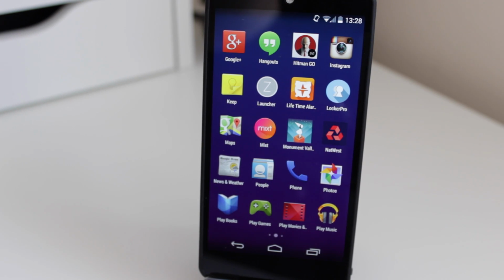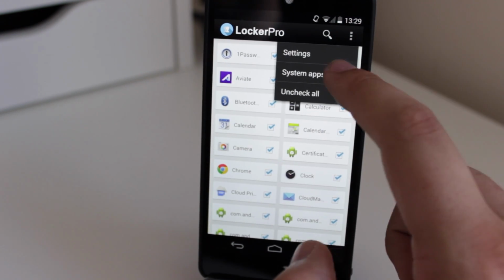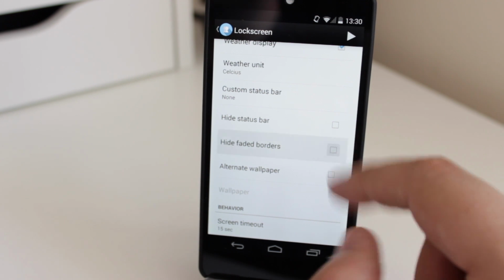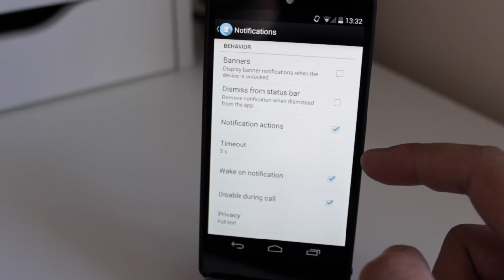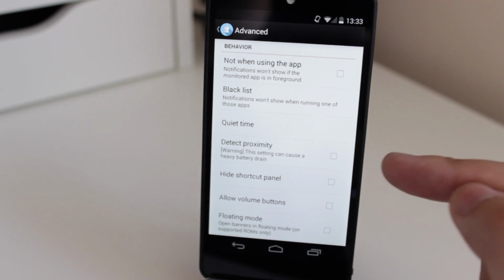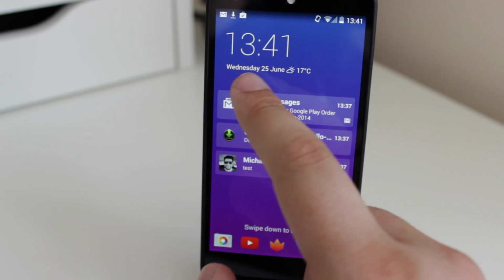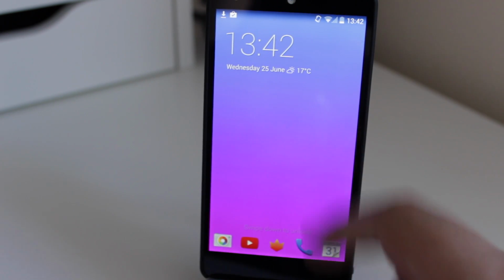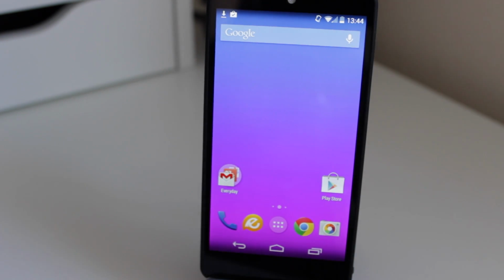LockerPro Lockscreen (Best Android Lockscreen?)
In this video Michael takes a look at the new Lockscreen from the guys that gave you Slidelock.

Is LockerPro better than Slidelock. Lets take a look